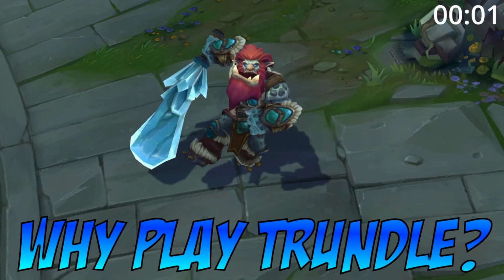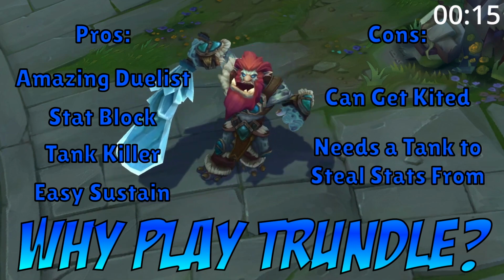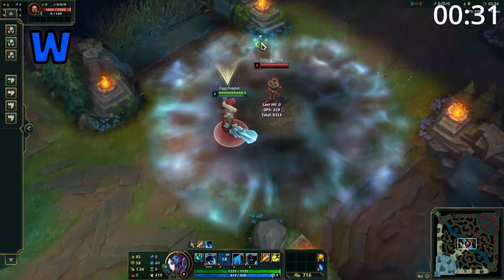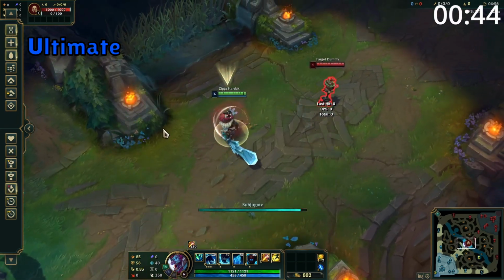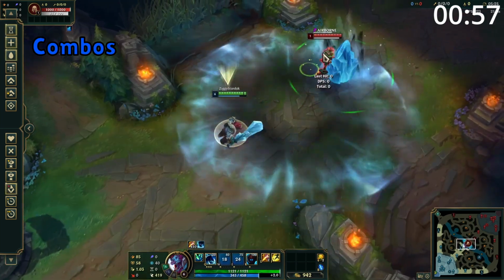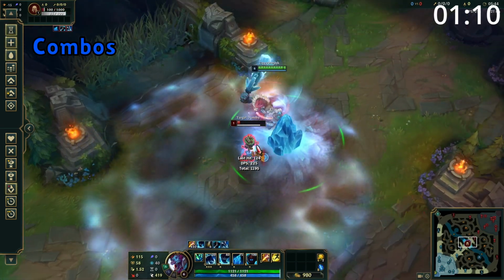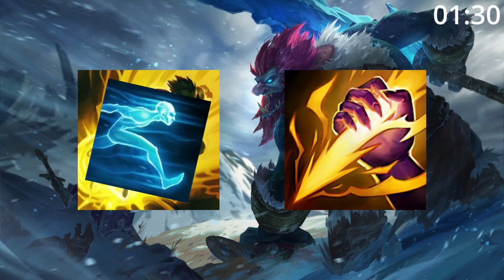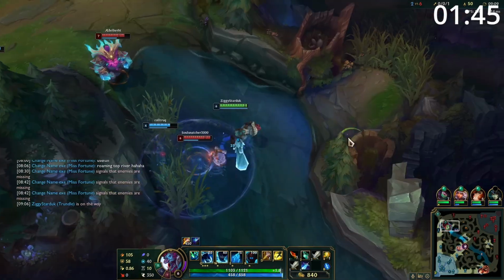3 Minute Trundle Guide - A Guide for League of Legends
Got 3 minutes spare? Why not take a quick look at how to play Trundle in the Jungle!

Trundle is the true definition of a troll in League of Legends! His entire kit revolves around stealing the stats of his opponents while hitting them with a big old troll club! His ability to burn tanks like they're squishy is incredible while spamming one of the best spams in the entire game!

0:00 Why Play Trundle?
0:16 Trundle's Abilities
0:57 Combos
1:11 Masteries
1:15 Build Order
1:23 Skill Order
1:28 Summoners
1:31 Lane Phase
2:20 Mid/Late Game

In this video we see How to Play TRUNDLE JUNGLE & CARRY for Beginners + Best Build/Runes Season 12 | League of Legends we learn How to ACTUALLY Play Trundle & HYPER CARRY (LEGIT A BETTER WARWICK👌) - League of Legends Season 12 and we learn How To MASTER TRUNDLE in UNDER 24 HOURS! - Trundle Guide S12 seeing TRUNDLE TOP DELETES YOU IN LITERALLY 0.2 SECONDS (AMAZING W/R) - S12 Trundle TOP Gameplay Guide where we learn Trundle Jungle Is A PROBLEM Again! Why You MUST Use Aggressive Pathing ❄⛸ (Illegal Q damage) and we find out This is Why you DON'T Max Q First on Trundle... How to ACTUALLY Trundle CARRY👌 - League of Legends